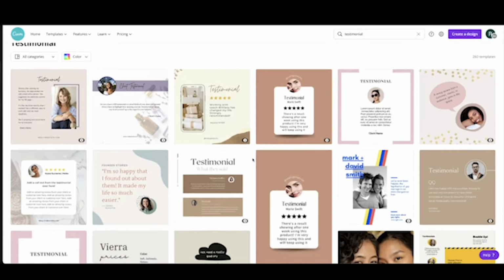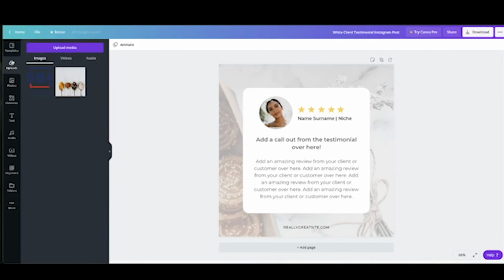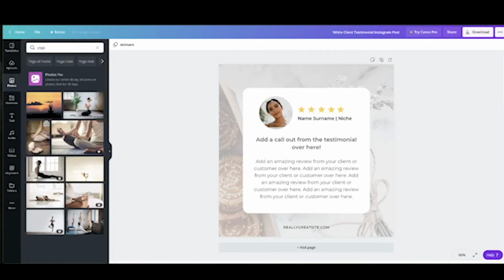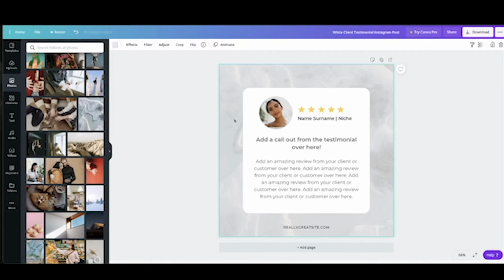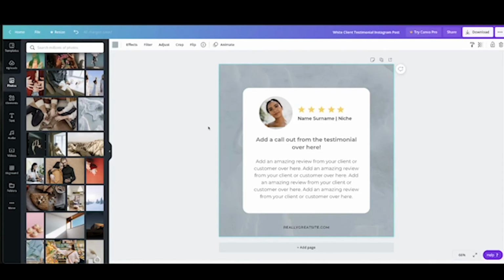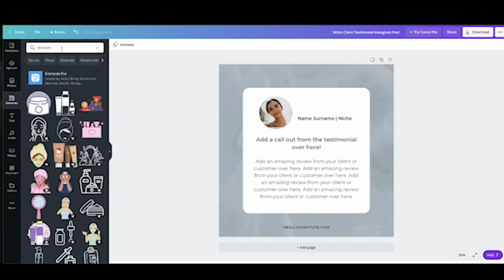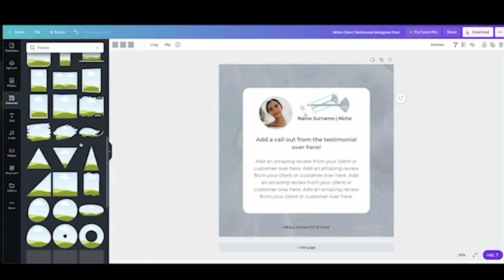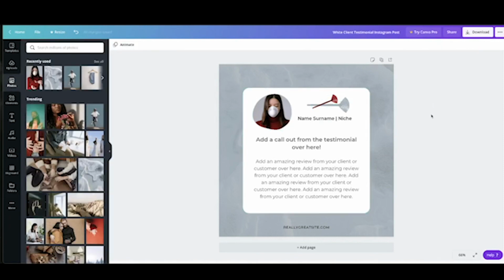Advanced Canva Testimonials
Join us for another Canva Advanced video where you can learn how to create a testimonial post for social media.